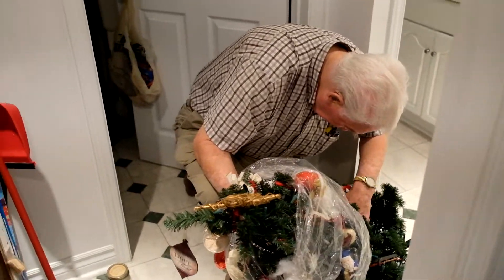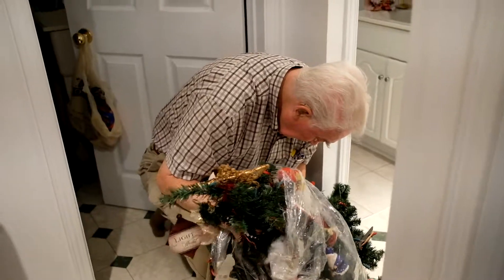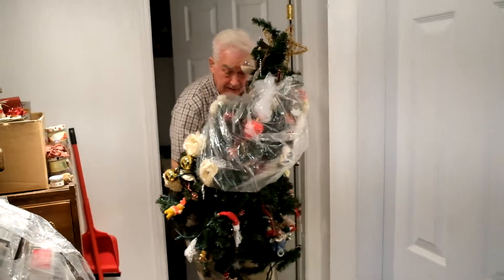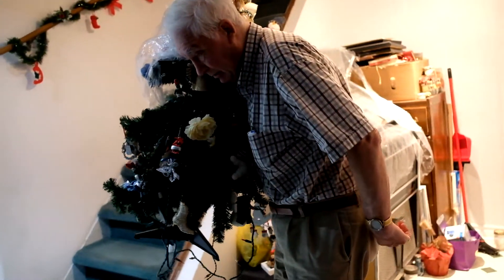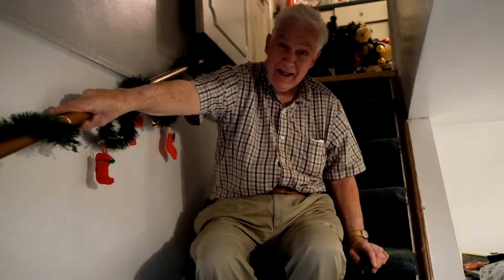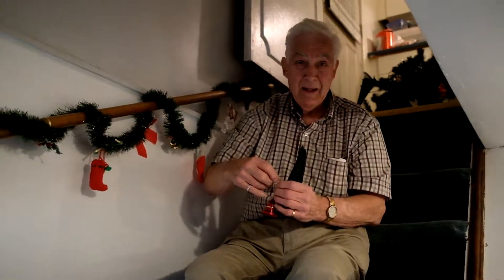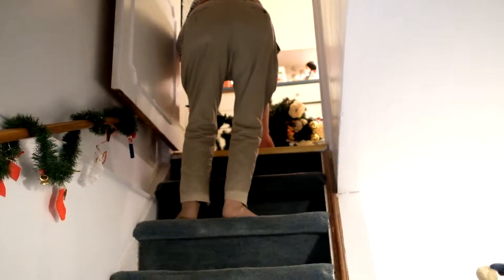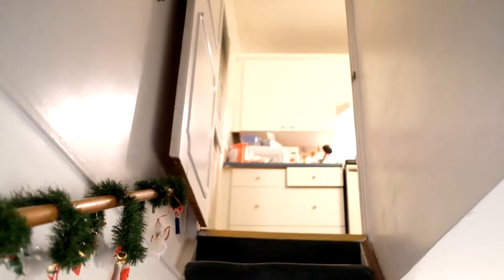Oh that Dad. Christmas tree shenanigans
My dad getting the christmas tree for xmas. I offered to help, but as a man he is a proud man and denied helped no matter how i asked. this is his story. enjoy. it's a tincy bit long.